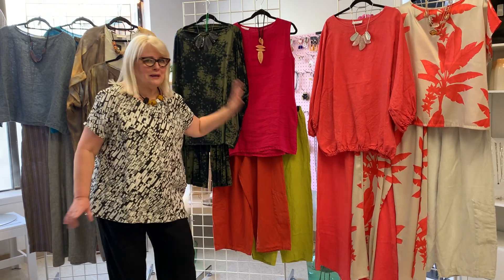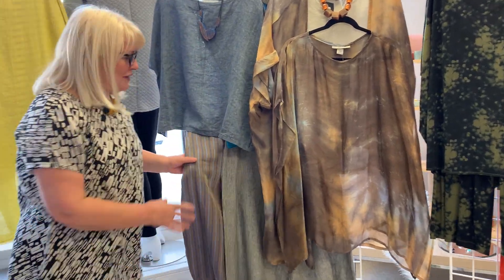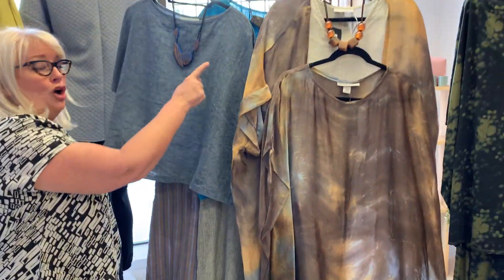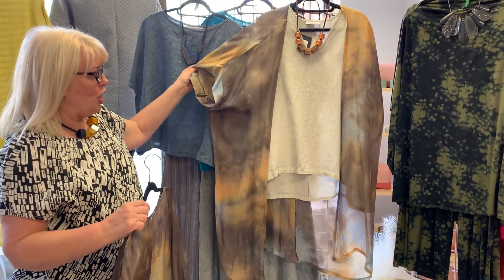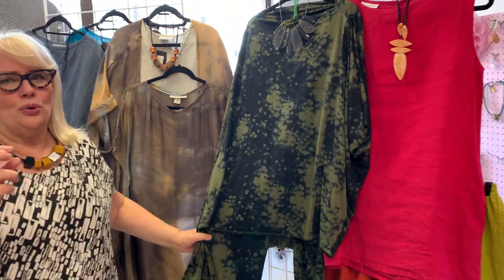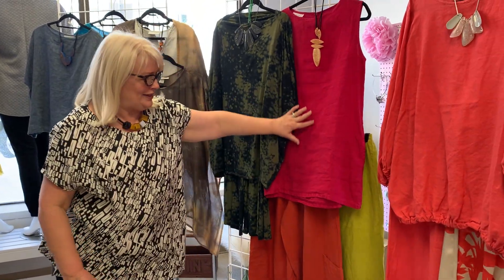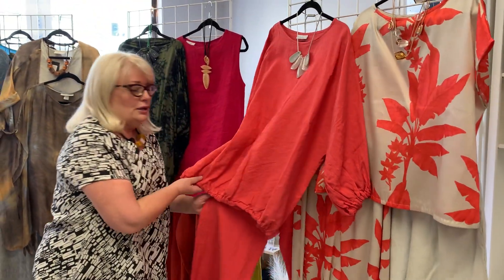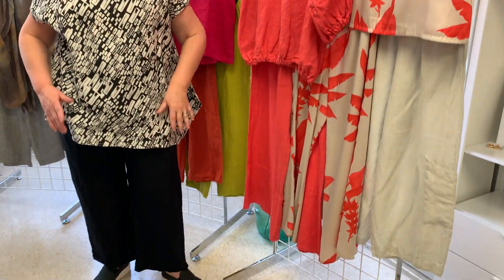Lynn Spence Shops Bryn Walker Summer 2022!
Watch as the fashion style expert, Lynn Spence shows you how to pair the newest Bryn Walker summer 2022!